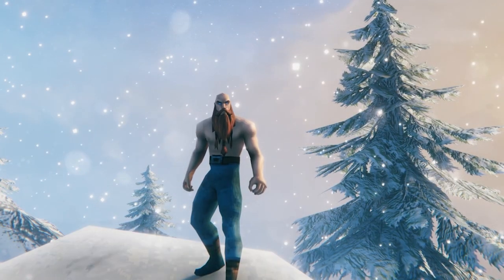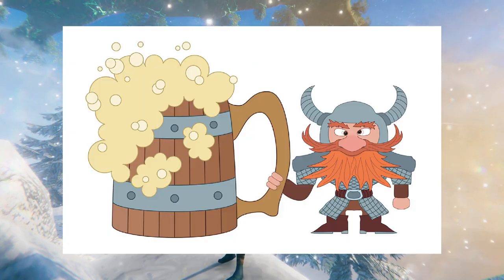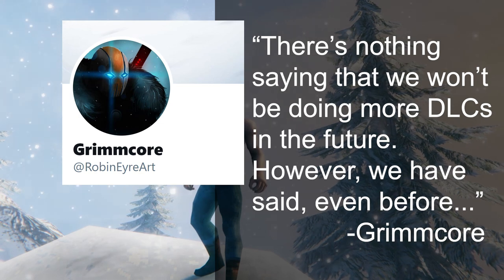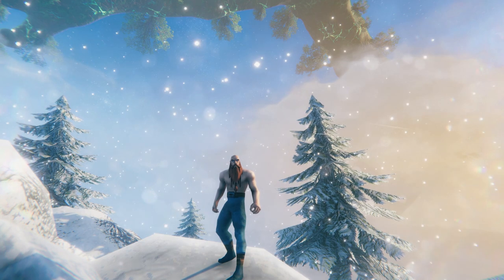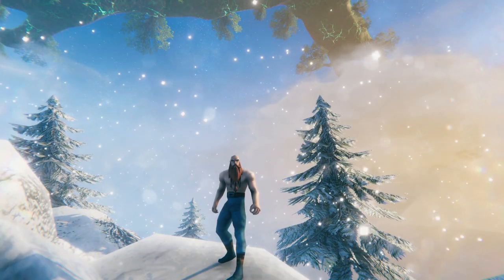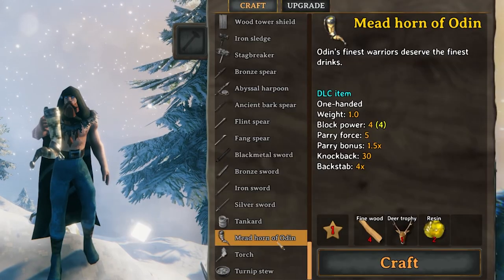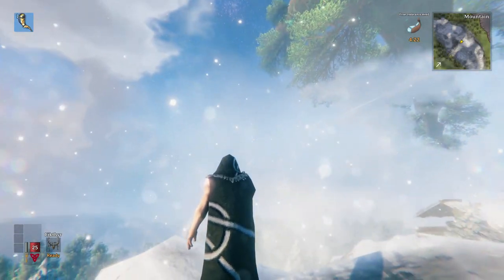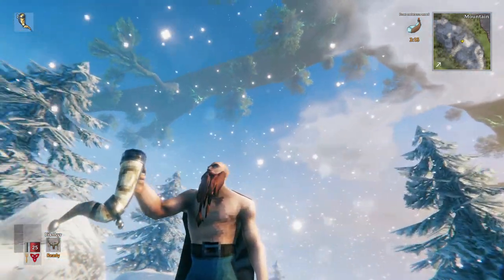Odin Armor DLC + Developer Interview on DLCs & Merch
Valheim Odin Armor DLC available for beta testers. And quotes from an interview with developer Grimmcore. Full interview

By Danheim
Permission granted for Youtube use by Mike Schæfer Olsen

Panasonic Lumix GH5S DSLR Camera

Zoom H4n Pro Audio Recorder

GoXLR Mini Mixer